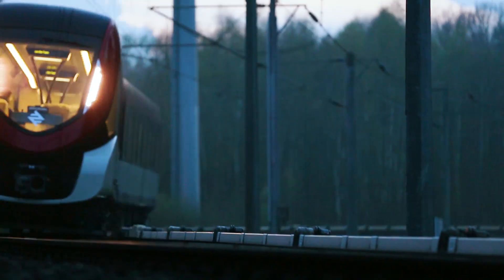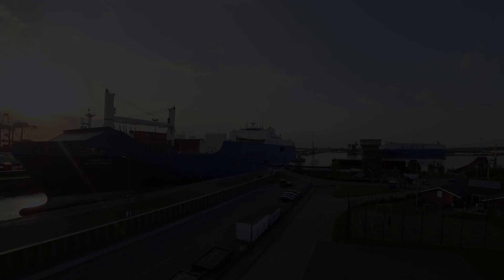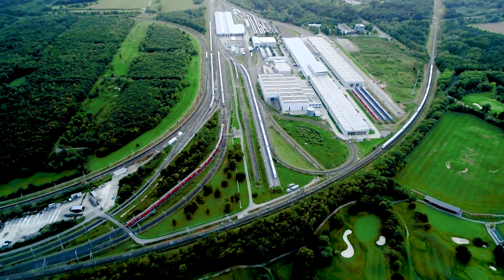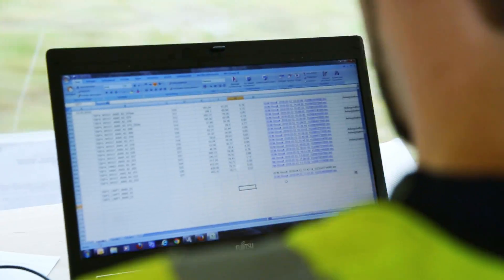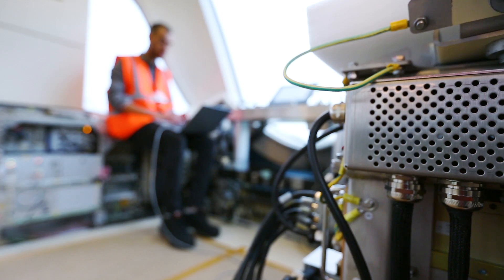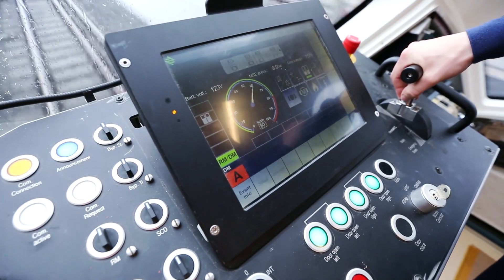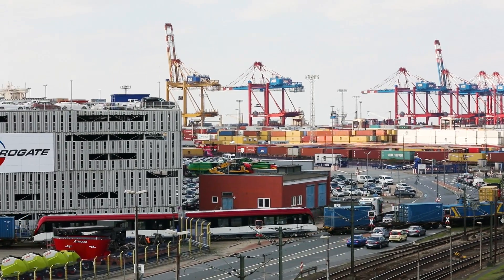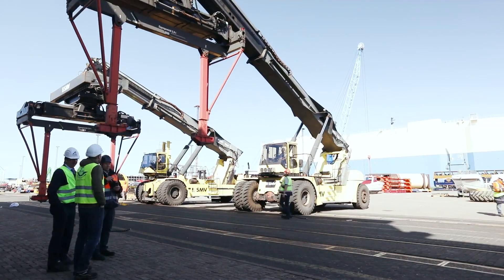Riyadh Metro Project - Train delivery to Riyadh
For Metro4Riyadh Siemens Mobility delivers 67 Riyadh Metro Model vehicles based on the Inspiro platform. A summary of how to transport a 40 meter long 2-car train over a total of 14,000 kilometers from Vienna to Riyadh.